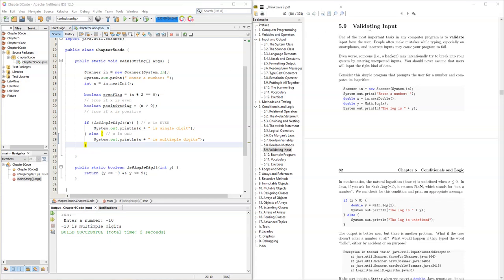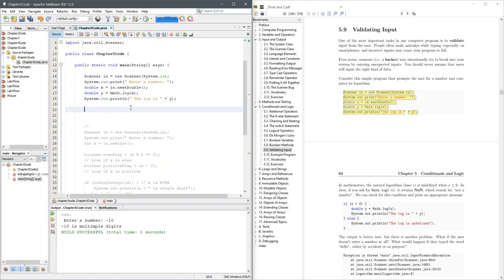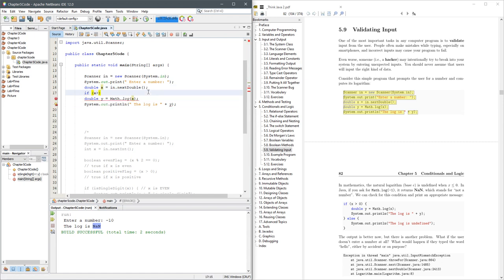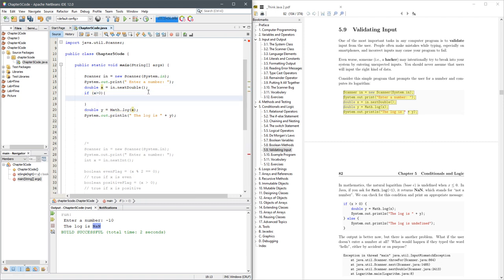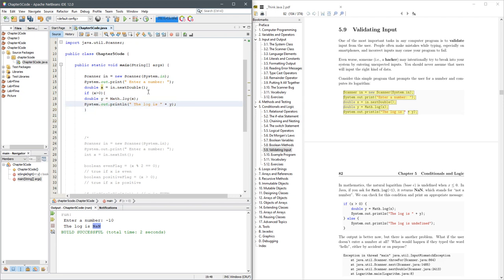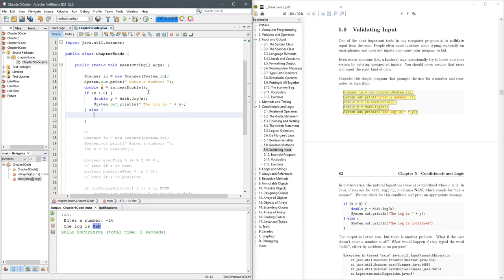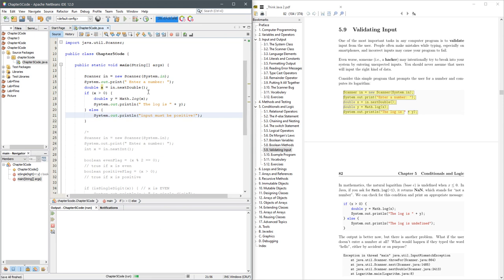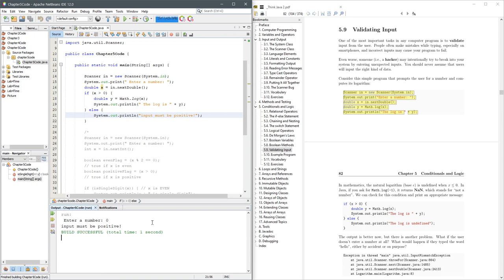CS 161 5.9 Validating Input Part2